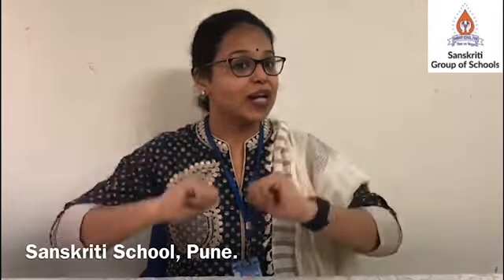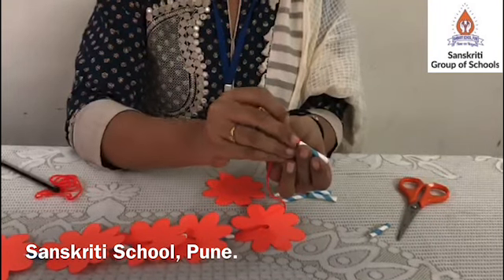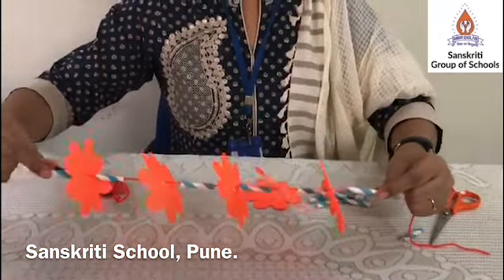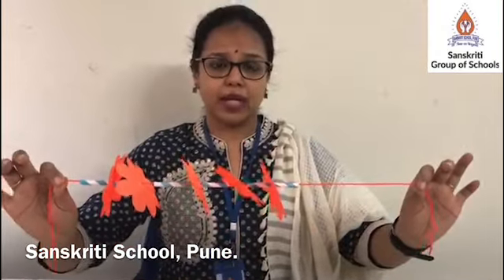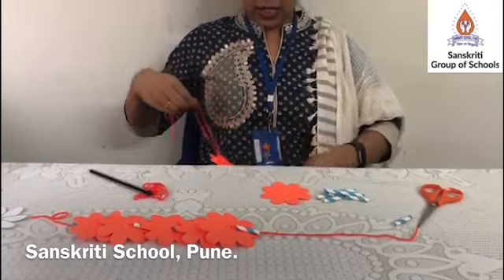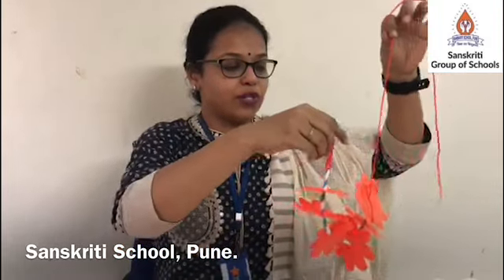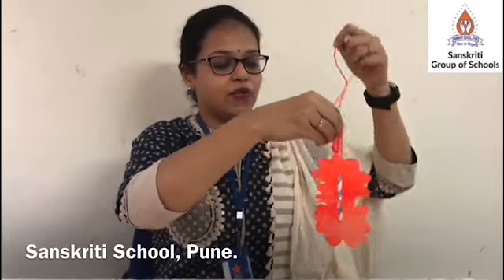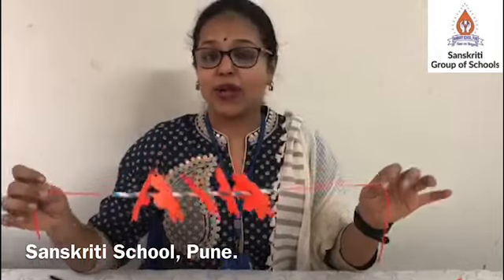23rd Oct UKG Art & Craft